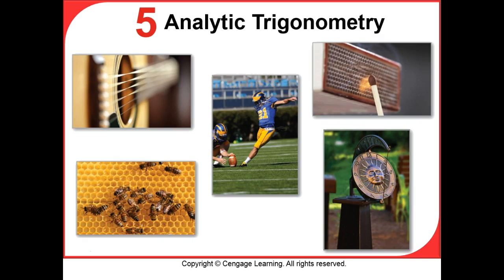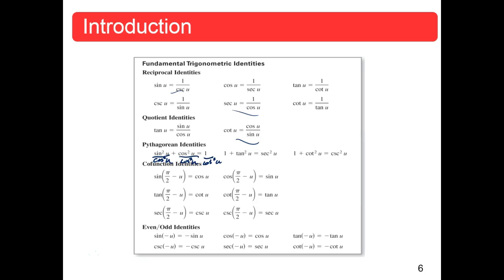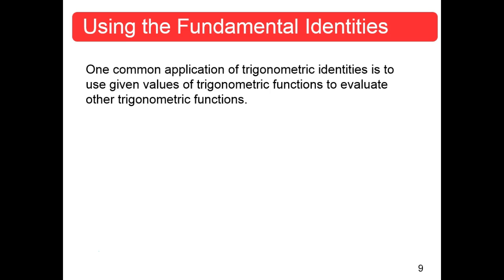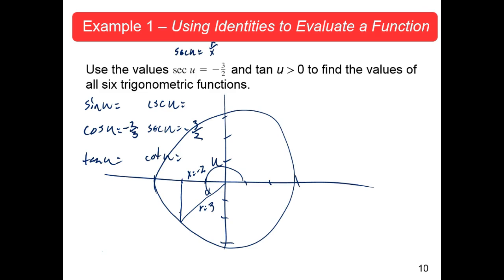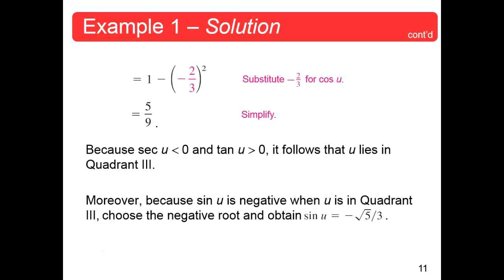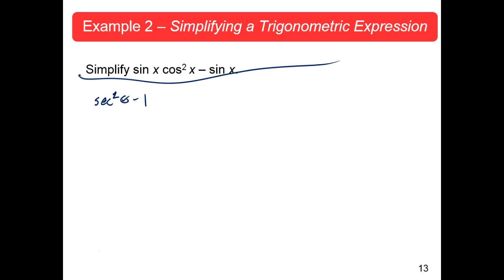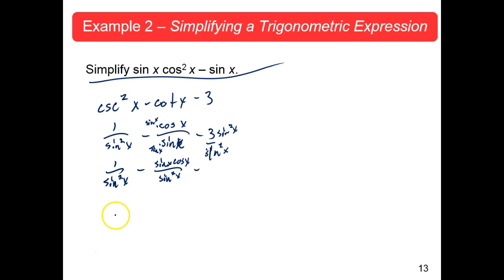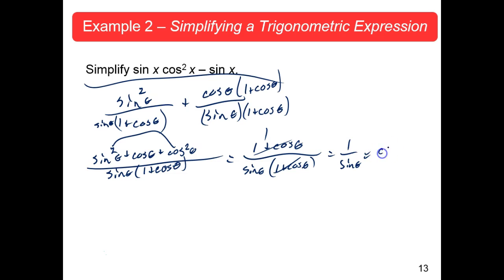MTH113 Section 5.1